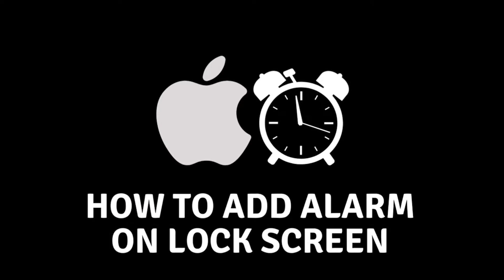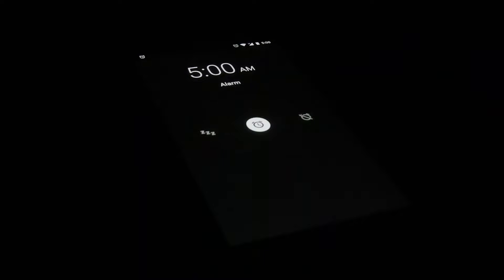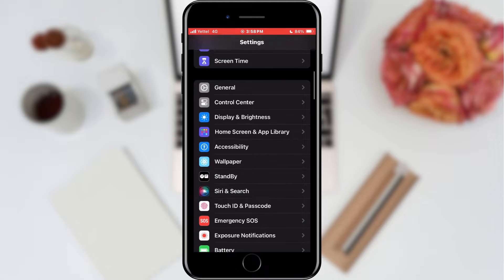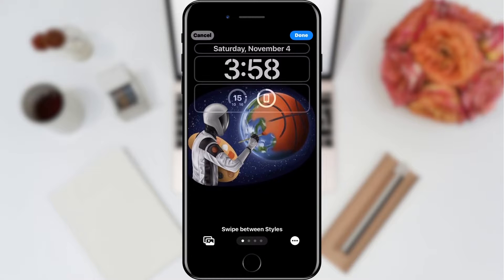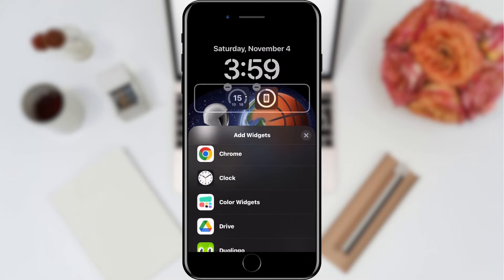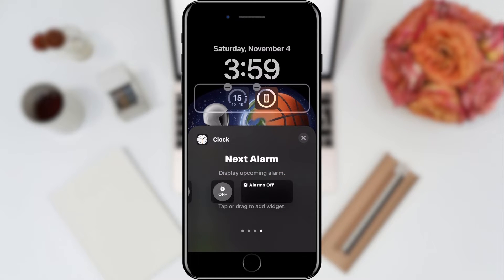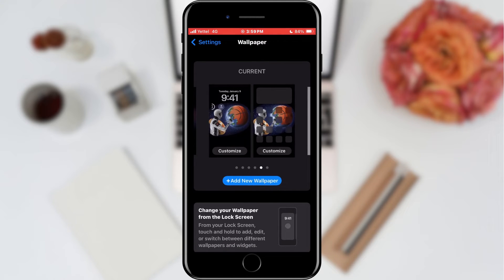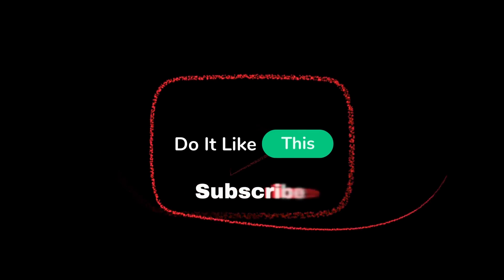How To Add Alarm On Lock Screen Iphone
Discover how to easily add an alarm widget to your iPhone's lock screen. Never miss an important appointment or event again with this quick tutorial